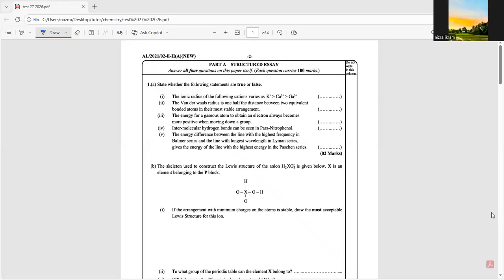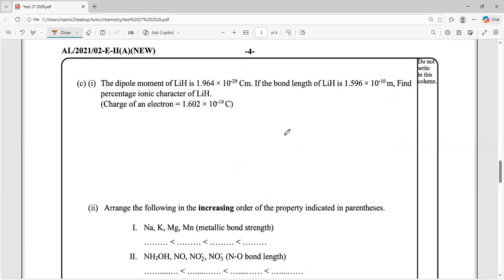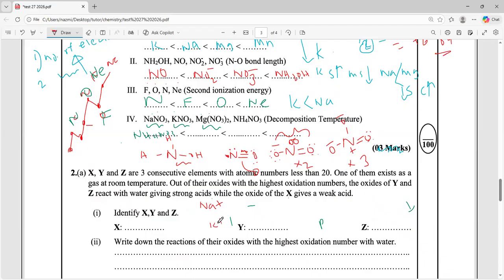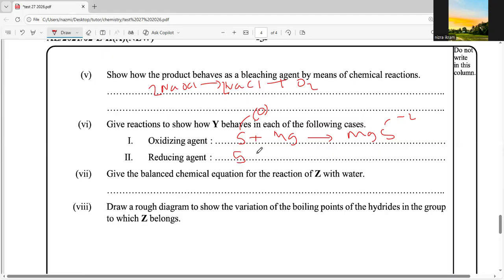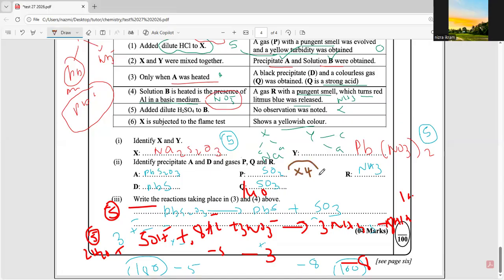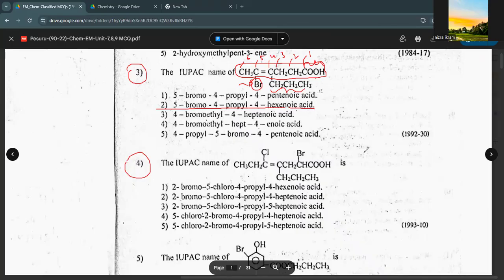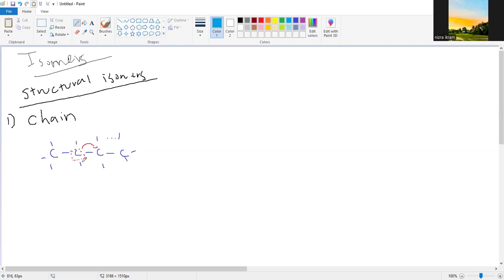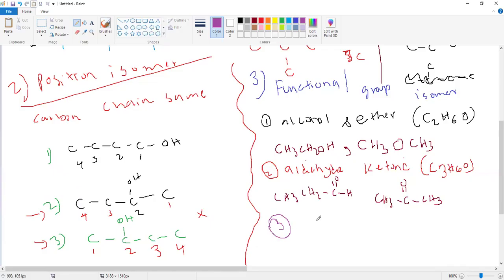grade 12 chem rec 18th dec